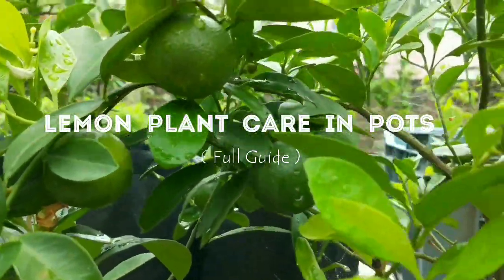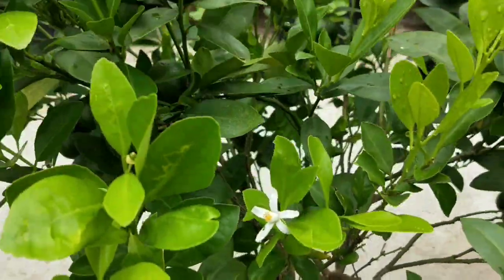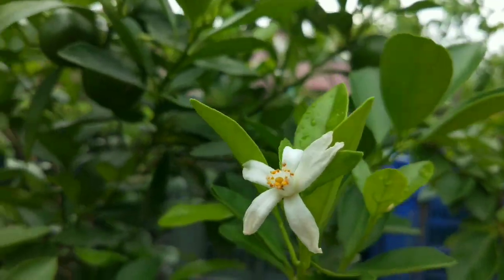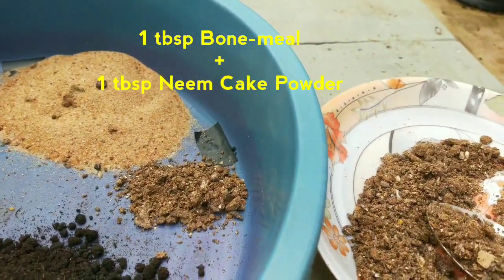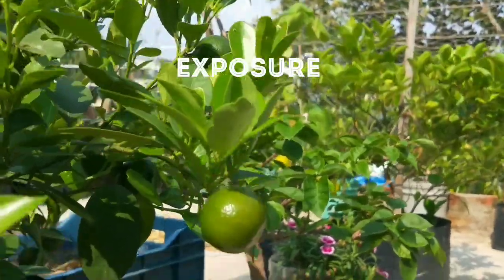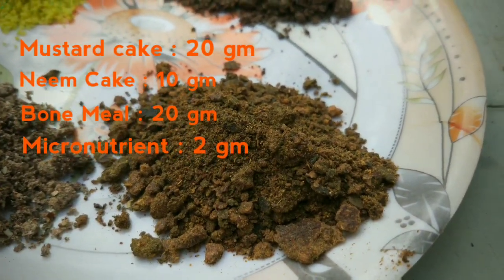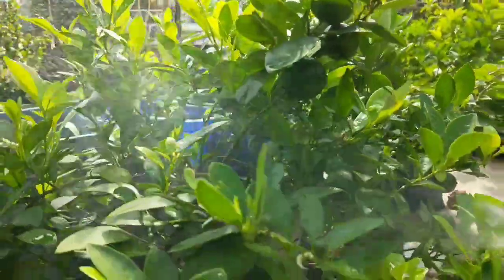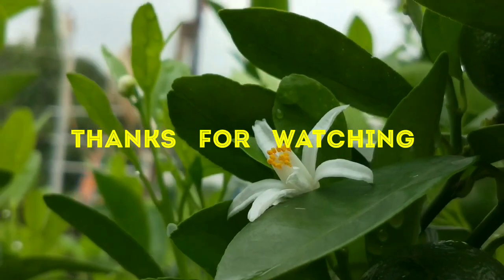How to Grow Lemon in Containers | Get Endless Supply of Lemons Whole Year | Full Guide & Care Tips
Channel : GARDENING ESCAPE

LEMON PLANT CARE & TIPS | FULL GUIDE ON HOW TO GROW LEMON TREE IN POTS |

✓ INTRODUCTION : Lemons are very nutritious fruit rich with vitamins, antioxidants and a must have for our body immunity system. The lemons we buy from stores or from market can be contaminated with chemical pesticides. But what if we have our own lemon fruits and that too organic. Thats great, Isn't it? But How can you grow and maintain a healthy plant fully loaded with fruits around all seasons? Lets find out the answers.

Lemons are slow-growing  evergreen  shrub. They becomes 8 to 15 ft tall, with dense branches when you put them in the ground. But if you plant them in pots or growbags they become a lot shorter but bushier.

✓ CHOSING A POT : Fruit plants need lot of space. But Dwarf varieties of citrus don't need so much space.  A good pot size for them is  8 inch or 10 inch in initial planting.
   You can grow them in growbags too or empty buckets or anything that has same space or more compared to 8 inch pots. I grow them successfully in growbags. They takes time to become root bound and that's when you need to change pot and prune some roots.

✓ POTTING SOIL RECIPE : Lemons don't like to sit in water, so a well draining potting soil is very important. I have a recipe for you thats well draining and also nutrient rich. You can take a note of this recipe irrespective of where you live or what weather condition is. Take 50 % normal garden soil, 30 % compost/vermicompost/cow manure, 20% sand. I dont use cocopeat in potting soil of lemon as they retains extra moisture and its not suitable for lemons.  So the mixture ratio is 5:3:2.
     Now before mixing them add 2 tbsp bone meal and 1 tbsp of neem cake powder. These will give extra boost for better root development. Dont use chemical Fertilizers when planting or repotting. They can burn the roots.

✓ WATER REQUIREMENT : Now that you planted it, water thoroughly so that extra water  drains out from the bottom. Once your plant is settled in the pot and starts forming new growth, water them cautiously. Check the soil moisture with your finger or with a handy moisture meter like this. Put in your finger 2 inches deep. If it feels soggy, dont water it. If not give them a good drench. Same rule for this meter too. Push the probes into the soil and check the reading. Drench the pot if required.

 ✓ SUN EXPOSURE : Lemons love full sun. 5 days after planting move them in a sunny area so that it gets 8 to 10 hrs of direct sunlight.

✓ FERTILIZER RECIPE : Planting is done, watering is checked, your plant is growing nicely. But not for long. They will show some deficiencies right away if you dont feed them properly. 1 month after planting, start feeding with a mixture fertilizer. Mix 20 grms bone meal, 20 grms mustard cake powder, 10 grms neemcake powder and 2 grm micronutrient. Use 26 grm of this mixture per pot at 30 days interval. This will fulfill nutrient requirement of lemon and help in producing huge number of fruits.

✓ PEST & DISEASES CONTROL : Pest & disease Control is most important for better health of the plant. Occasionally you will see chewing pest like leaf hopper,  leaf miner and some others. Prevent attacks of them Use neem oil of 1500ppm at an interval of 12 days. Neem oil is not harmful for beneficial insects and safe for our health too.

✓ CONCLUSION : Friends this plant is really easy to grow. With simple care you'll have lot of fruits. I'll try to help you as much as I can. Keep watching my channel. Happy Gardening!